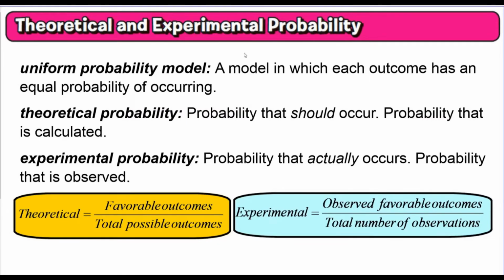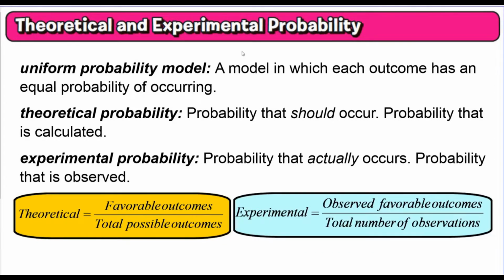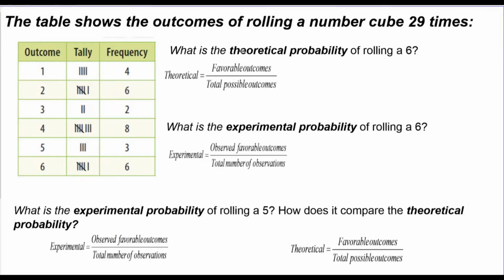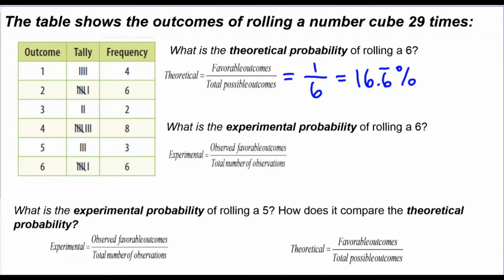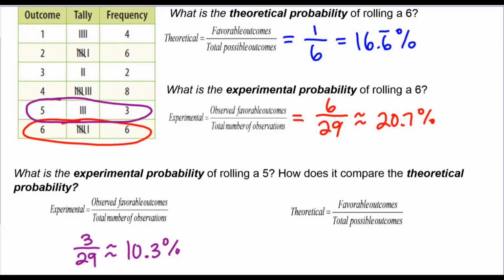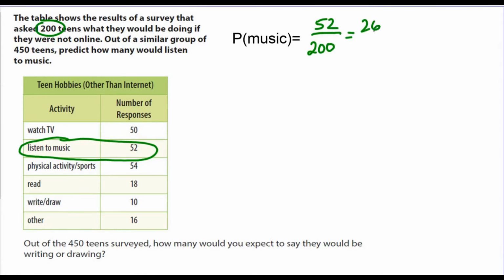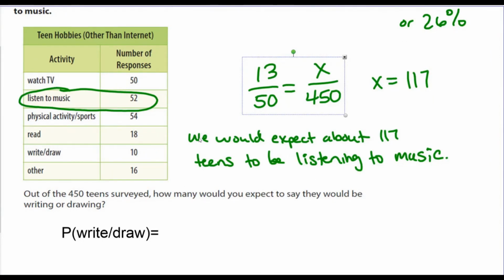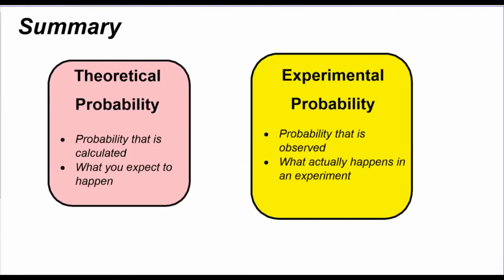SP4-2 Theoretical & Experimental Probability